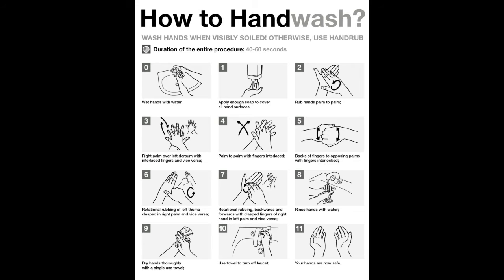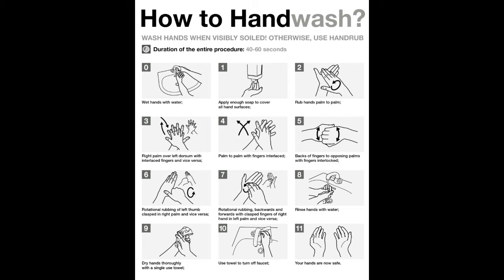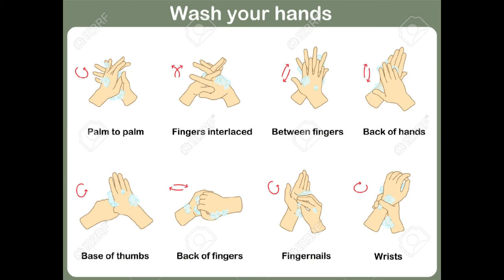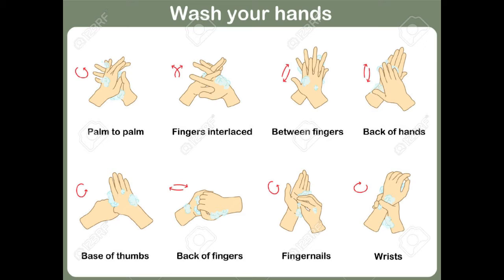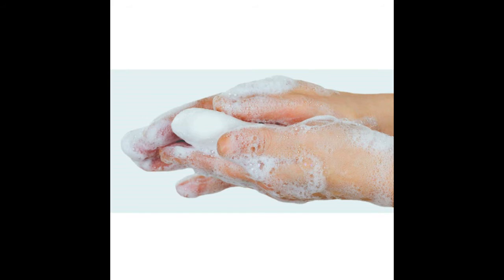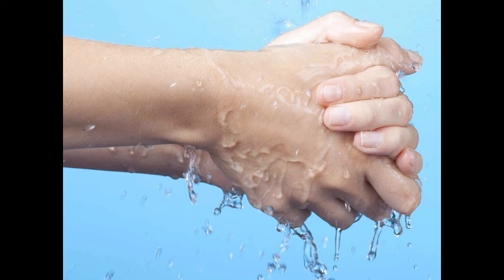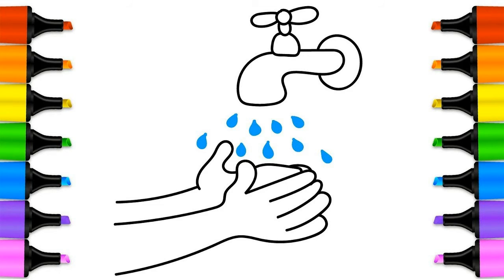How to wash your hands properly - Hygiene tips For Daily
Washing your hands is one of the easiest ways to protect yourself and others from illnesses such as food poisoning and flu.

But what's the best handwashing technique?

Keeping hands clean through improved hand hygiene is one of the most important steps we can take to avoid getting sick and spreading germs to others. Many diseases and conditions are spread by not washing hands with soap and clean, running water. If clean, running water is not accessible, as is common in many parts of the world, use soap and available water.